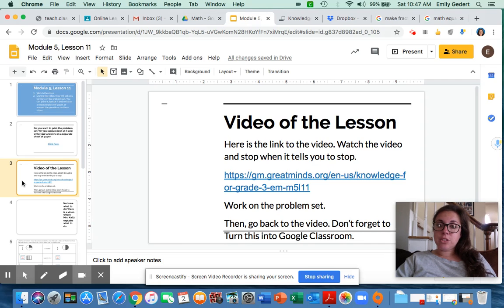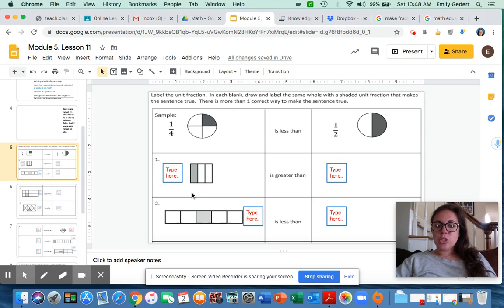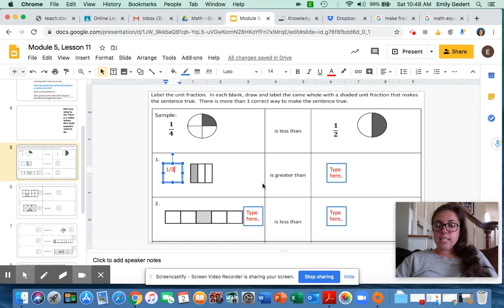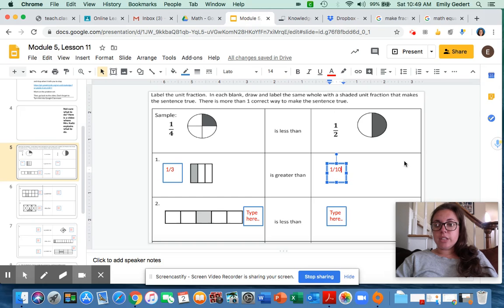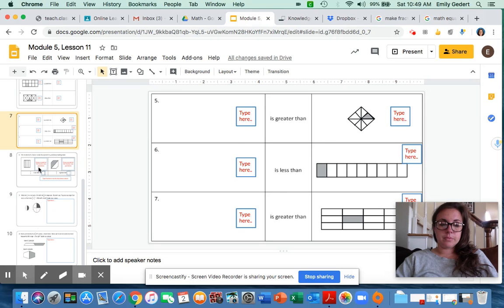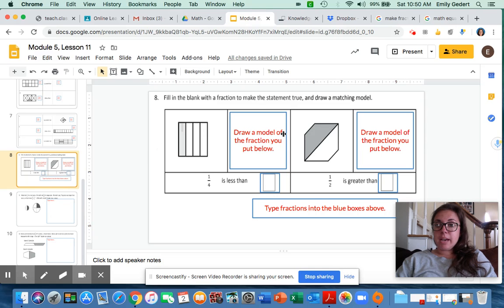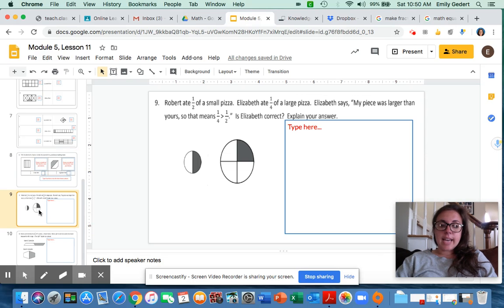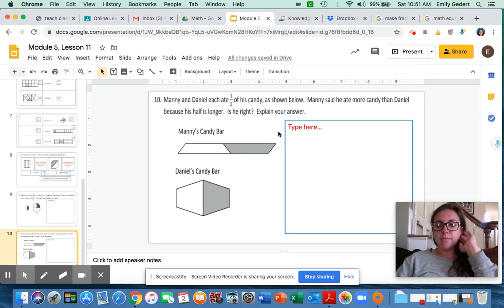Module 5, Lesson 11 Help